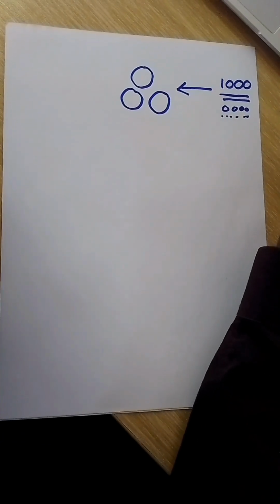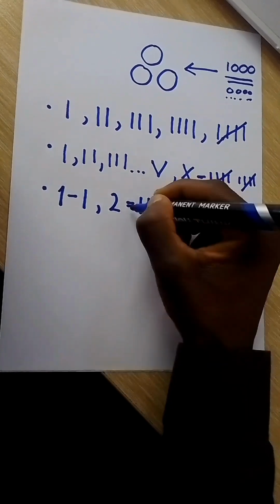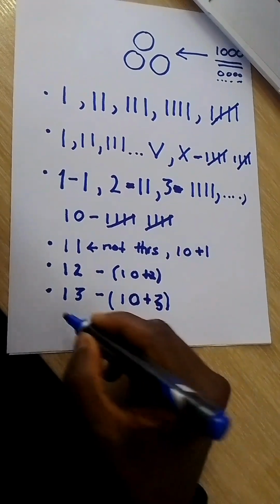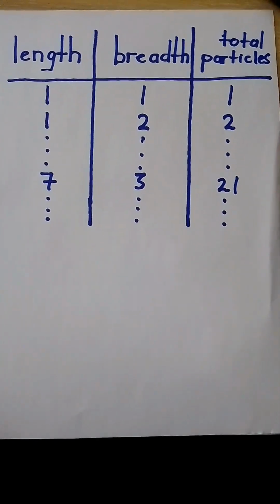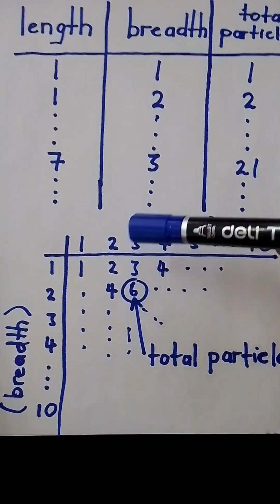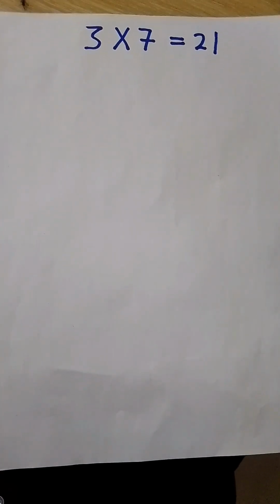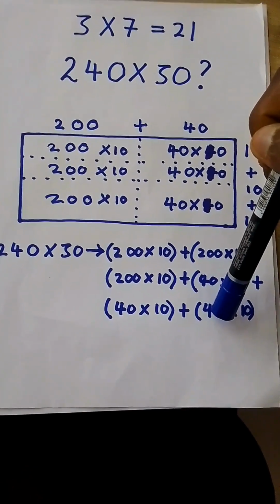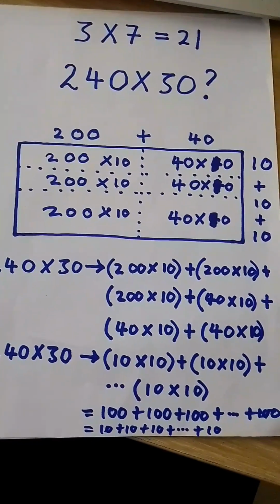Multiplication Is Nothing But Counting.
In order to understand Physics, one does not need Mathematics. In order to understand how different concepts in Physics are connected to make a logical body of knowledge, however, a knowledge of mathematics is extremely valuable. The ideas I touch in this video and the ones to follow will prove beneficial for a thorough understanding of Physics.